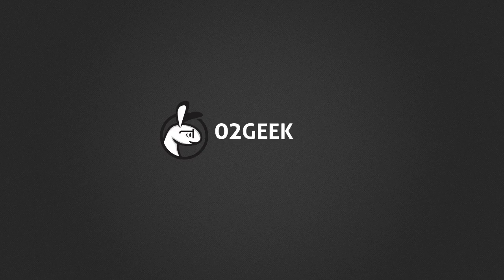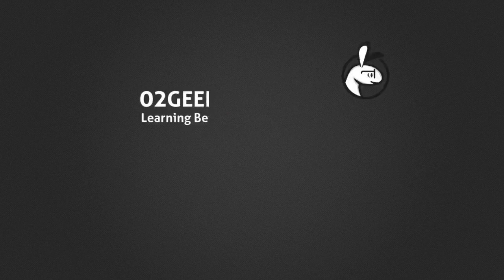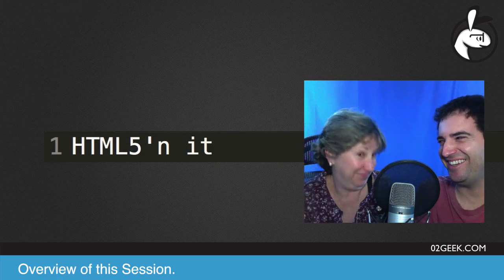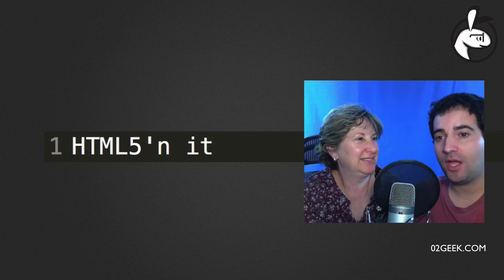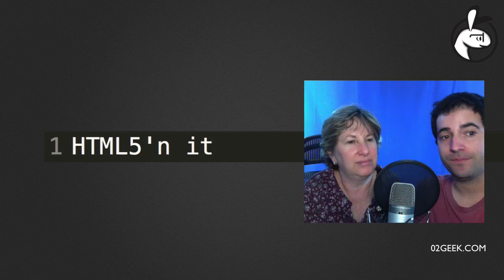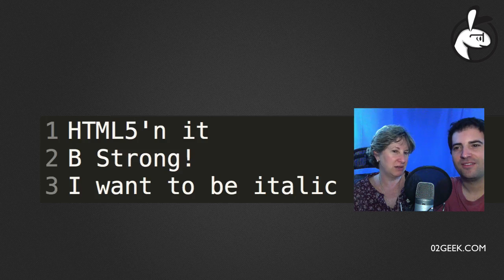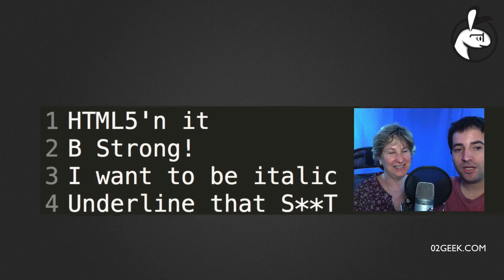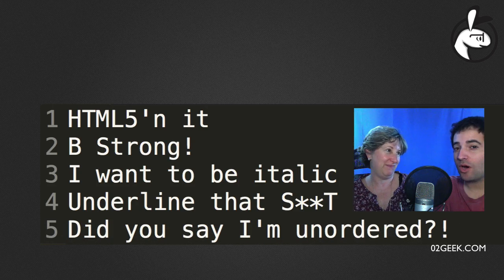Learning HTML with Mom: Session 3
Learning HTML just shouldn't be something you deal with alone. So i grabbed my mom out of retirement to teach her HTML. Join in with us.

In this weeks session we will learn about:

    HTML5'n it
    B Strong
    I want to be italic
    Underline that S**T
    Did you say I'm unordered?!